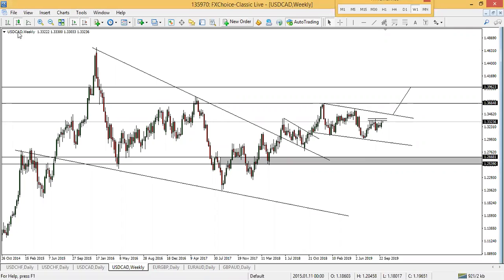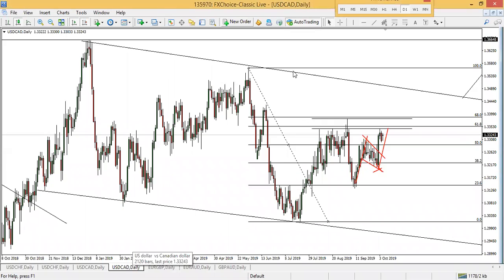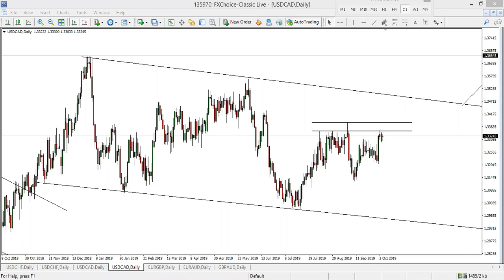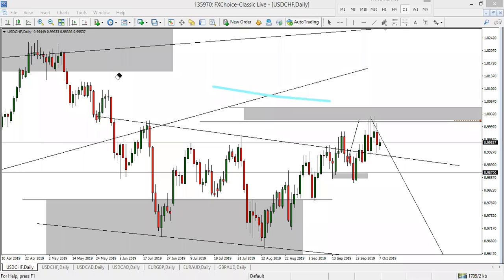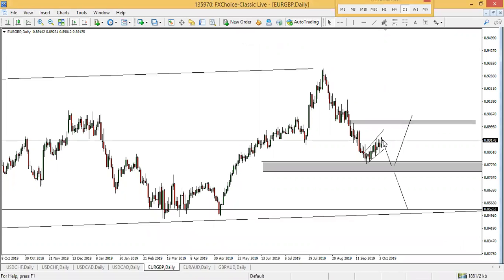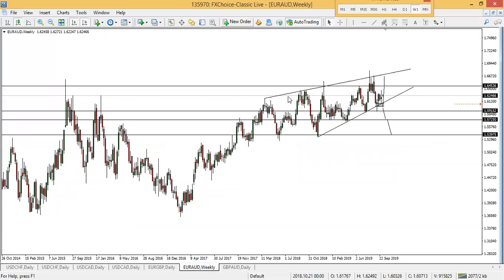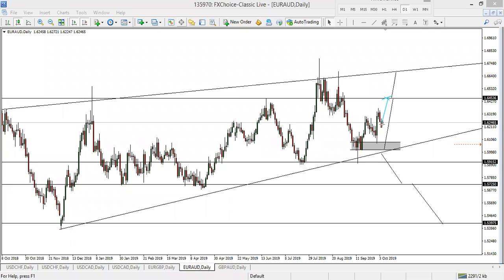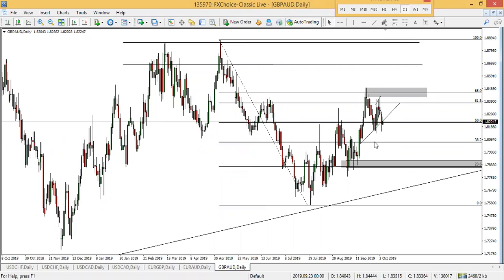07-10-2019 WEEKLY TRADES TECHNICAL IDEAS +TRADING PSYCHOLOGY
Trading is very subjective. How we trade is how we present analysis. Like a wizard once said "There is no right way to trade, there is no rulebook, all there is, is different people finding what suits them and makes money".